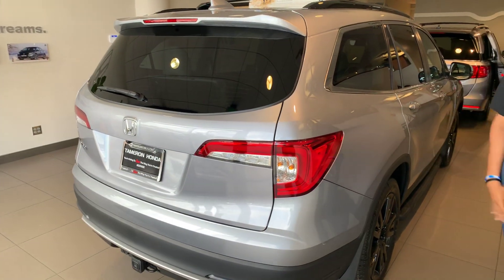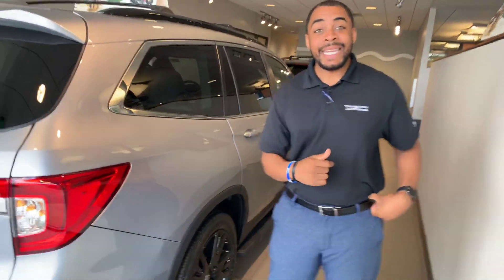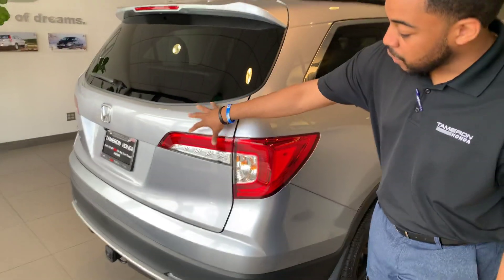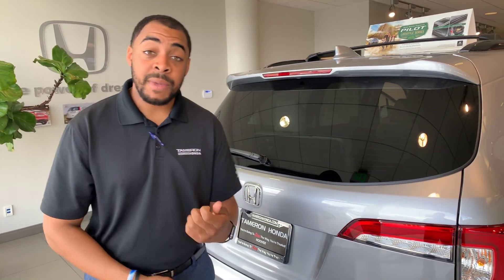2018 HONDA PILOT FOR DONNELL FROM CHRIS AT TAMERON HONDA IN HOOVER